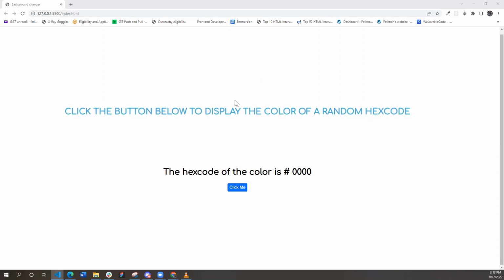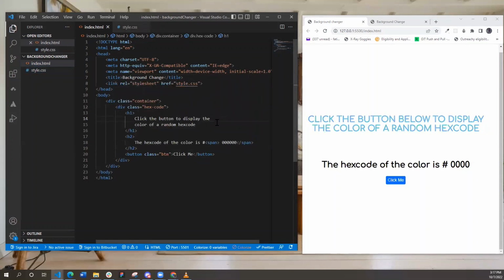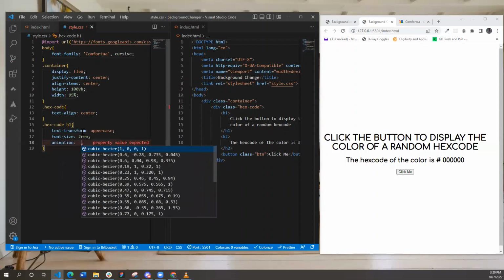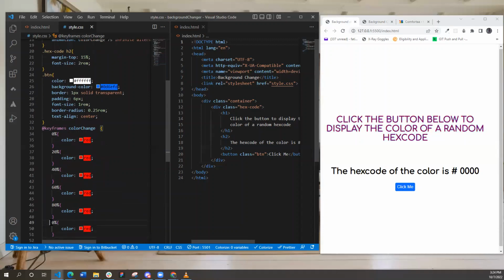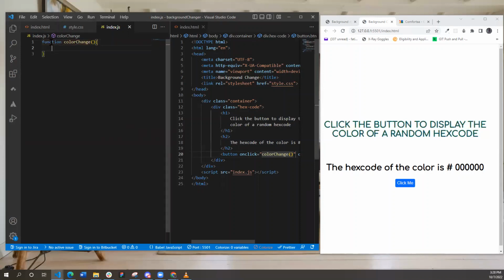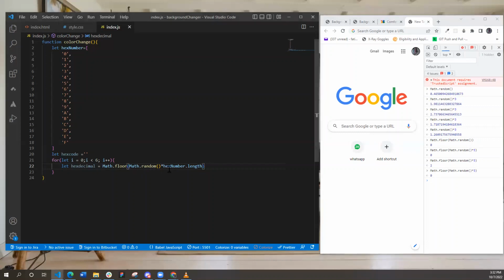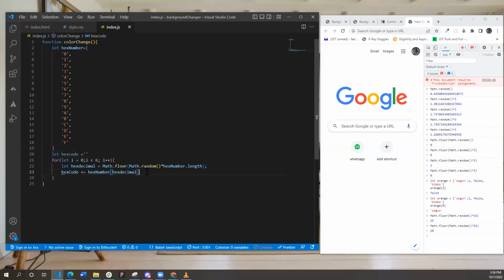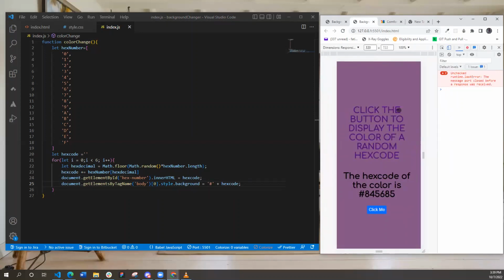How to Build a SIMPLE BACKGROUND CHANGING APP WITH HTML,CSS,JAVASCRIPT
This is a simple project that has a background color changing and text animation functionality built with HTML, CSS and JAVASCRIPT.